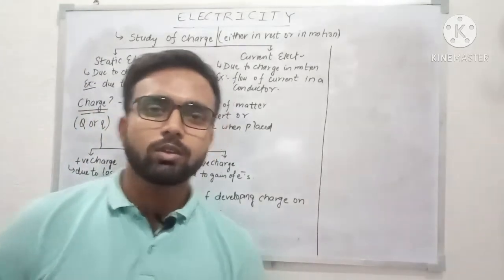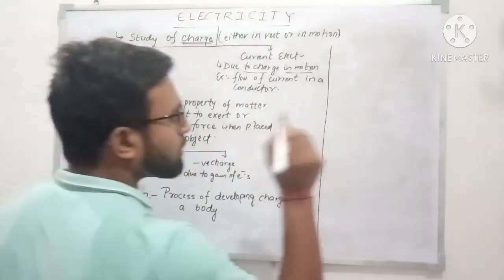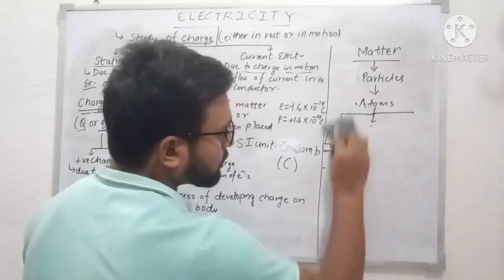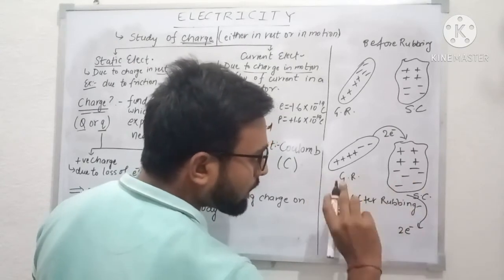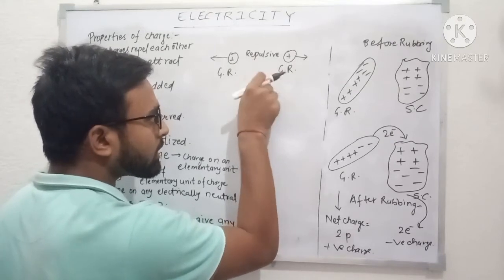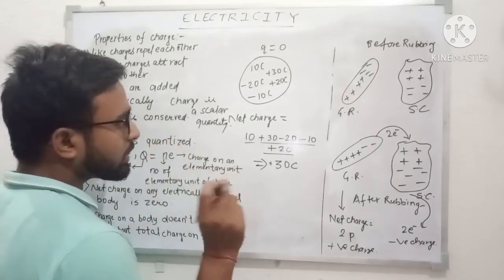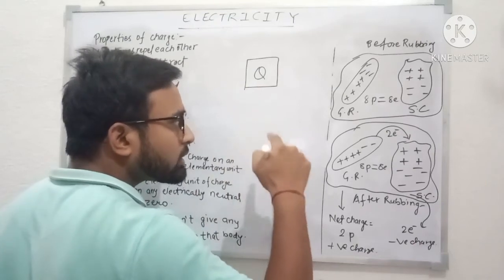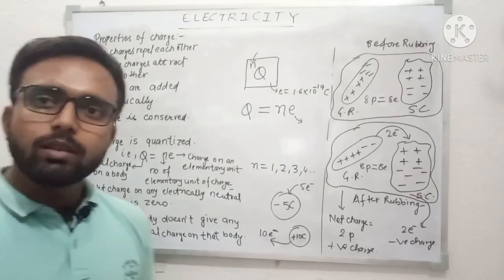Class-X CBSE||Physics||#1.Electricity||Charge and its types||Electrification||Properties of Charge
Hlo frnds. Welcome to "Insights Physics".I have started this lecture series of Physics for class 10th board students.In this lecture series complete explanation of each and every chapter of 10th physics(CBSE) will be covered including numericals.

Charges & its type
Electrification

Hope u guys will appreciate the efforts and I will always appreciate your advice regarding any improvement required from my side.

Be safe,wear mask,sanitize regularly and maintain social distancing.